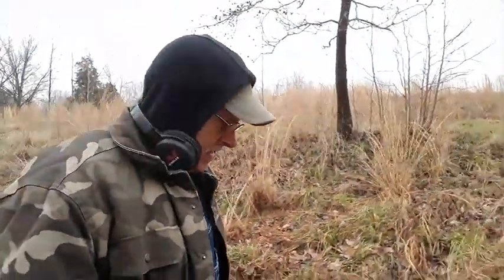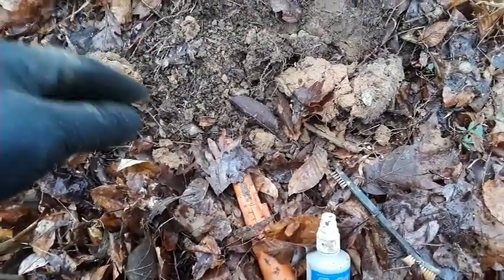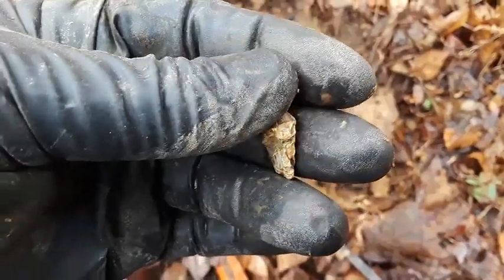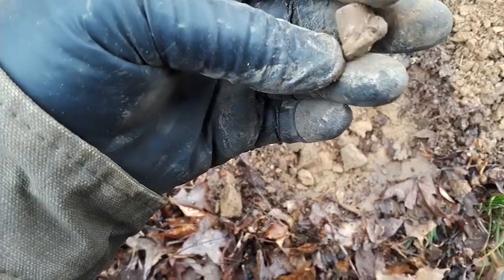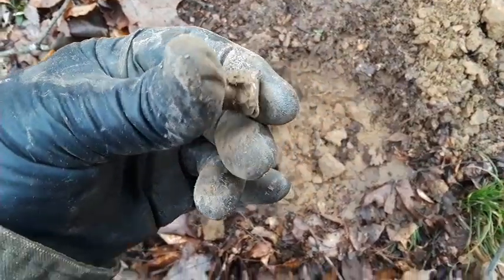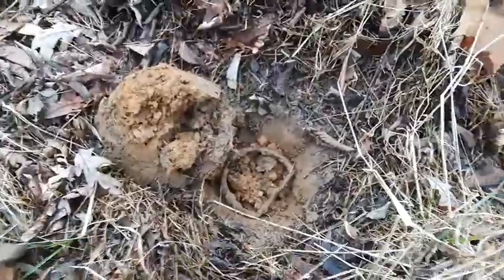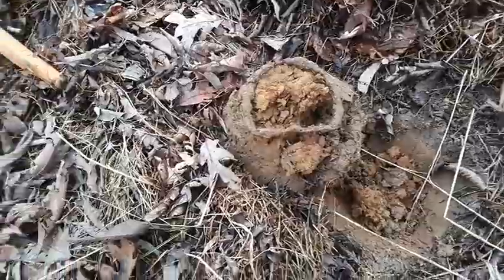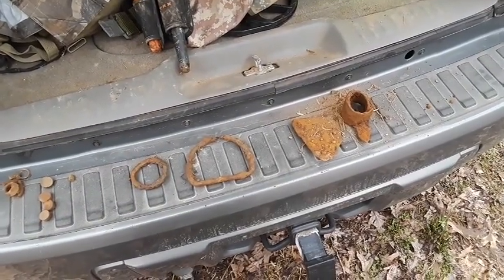2020, The year For Historical Finds